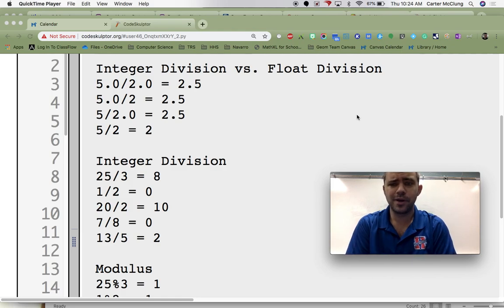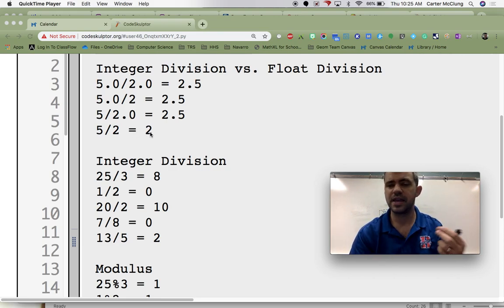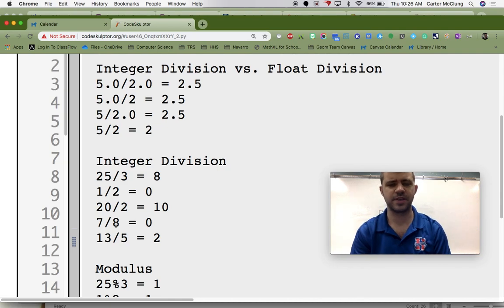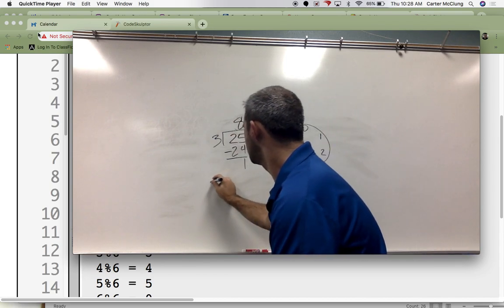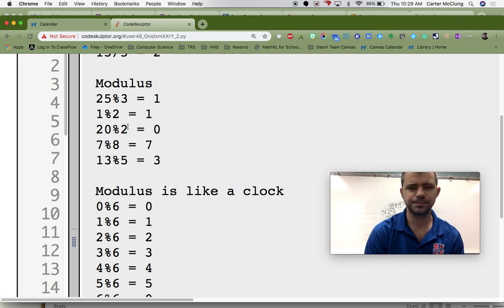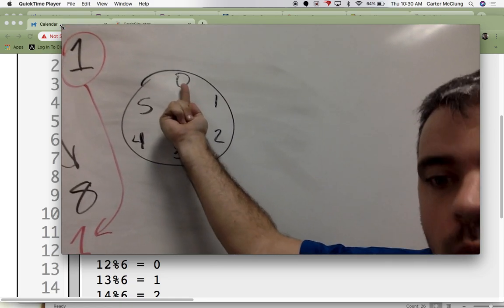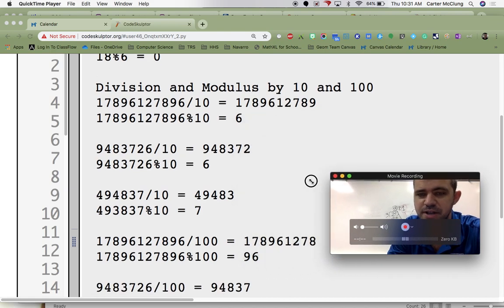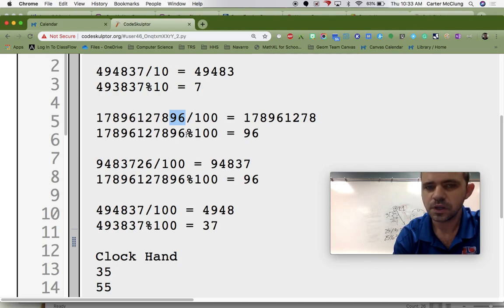Integer Division and Modulus